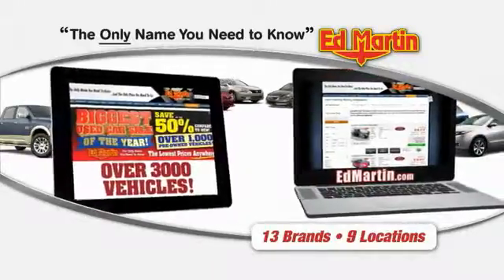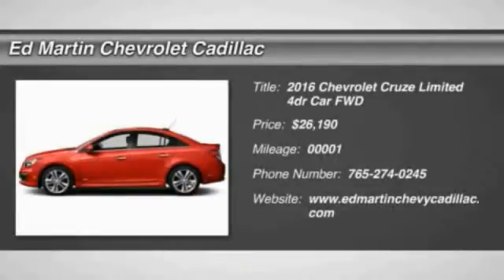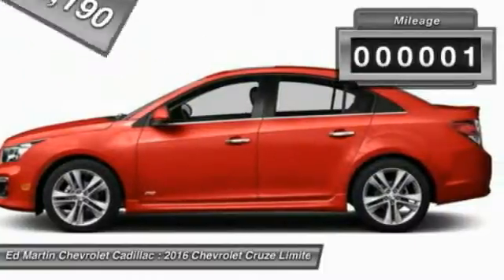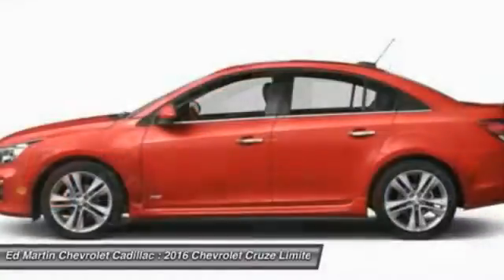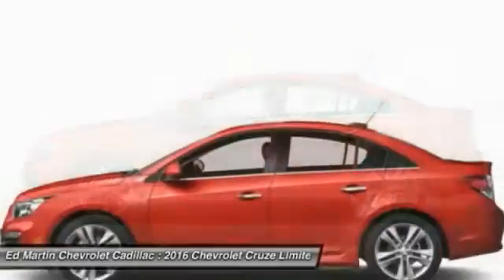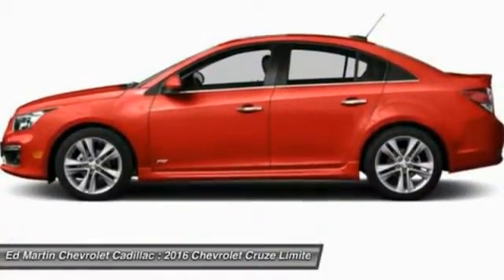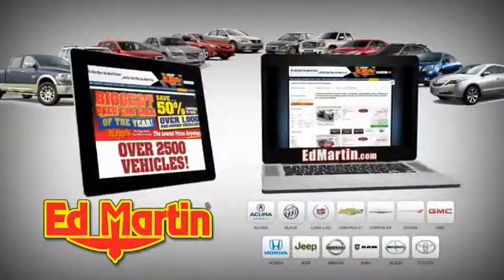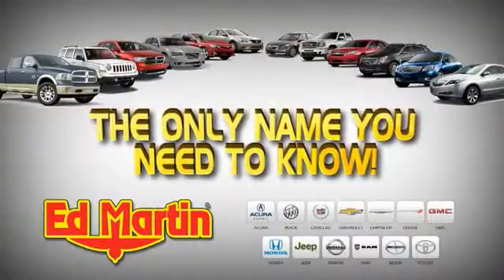2016 Chevrolet Cruze Limited 465044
2016 CHEVROLET CRUZE LIMITED Anderson, IN
Stock# 465044

The Cruze Limited gives you great fuel economy and a reasonable price, with a very stylish look to go with it. It has a strong stance and angled lines, with a split front grille, and headlights that wrap around from the front and end in a point above the fenders. On the inside the cabin is modern, roomy and comfortable. It doesn't feel like the compacts you might be used to and is refreshingly fun to drive. There are 5 different trims available for the Cruze Limited, including the: LS, 1LT, Eco, 2LT, and LTZ. Standard for all are features such as Bluetooth calling and Touch Controls on the Steering Wheel. The Base Model LS comes with a 1.8L engine that gets 25MPG City and 36MPG hwy with the standard 6-speed manual, or 22MPG City and 35MPG hwy when you opt for the automatic. All models higher than the LS come with a peppy 1.4L Turbocharged Engine. The 1LT and 2LT give you your choice of a 6-speed manual with overdrive or an automatic. The Eco comes standard with a special 6-speed manual with triple overdrive, or an optional automatic. Fuel economy varies for these trims based on which you opt for, but the best performer hands down is the Eco with the Manual Transmission that gets an EPA estimated 28MPG City and 42MPG hwy. Standard safety features on all models include Anti-lock brakes, Stabilitrak, Traction Control, and 10 Airbags. Upgrade to the LTZ trim and you get the added visibility of a Rear View Camera. With available Chevrolet MyLink all your apps are located on the 7-inch touchscreen and the available 4G LTE turns the Cruze Limited into a mobile Wi-Fi hotspot.

Turbocharged, Keyless Start, Front Wheel Drive, Power Steering, 4-Wheel Disc Brakes, Aluminum Wheels, Tires - Front Performance.